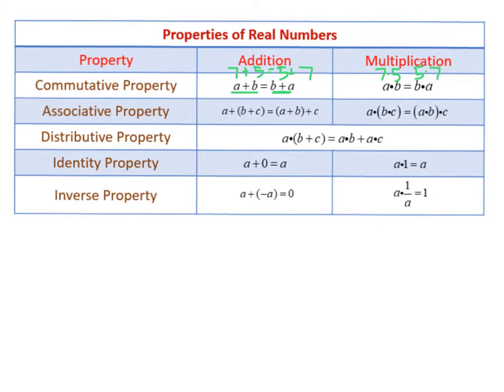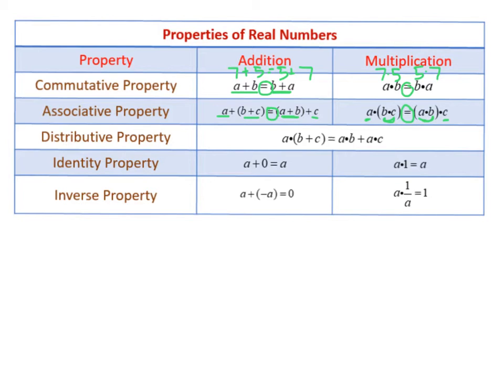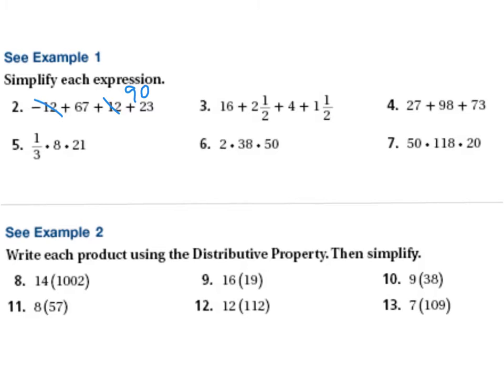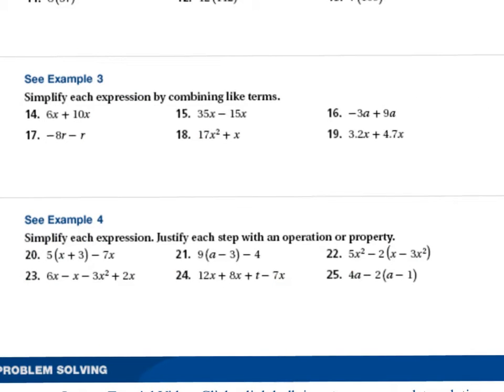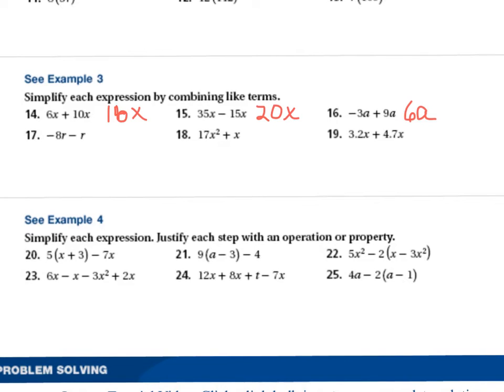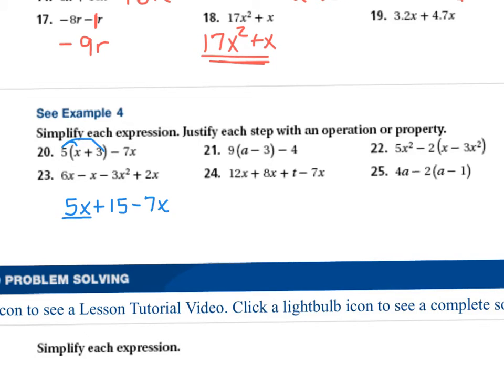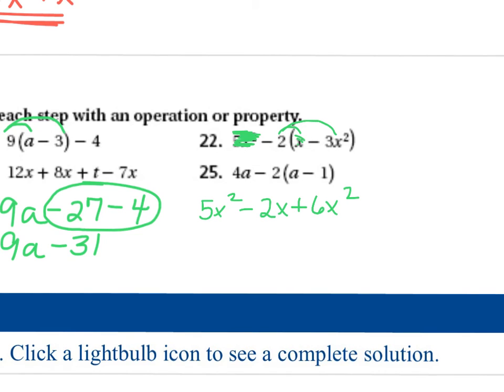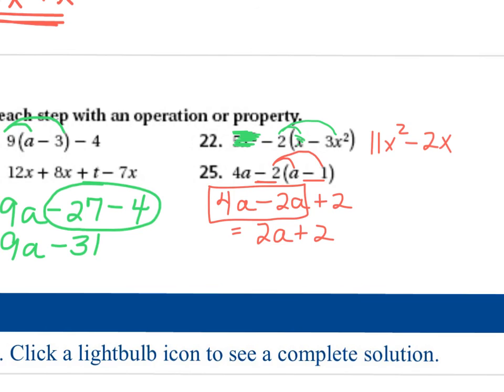combining like terms part 1